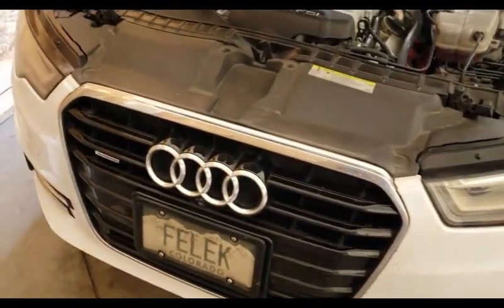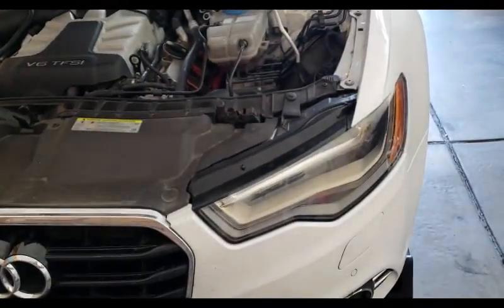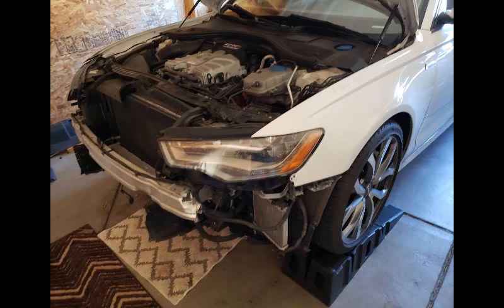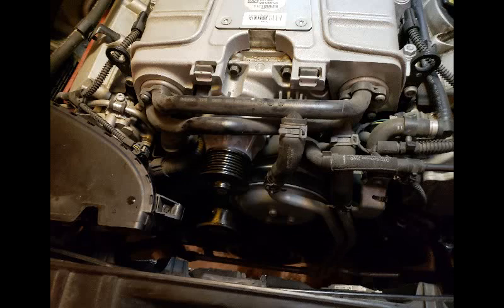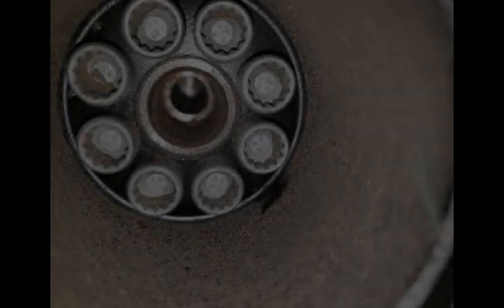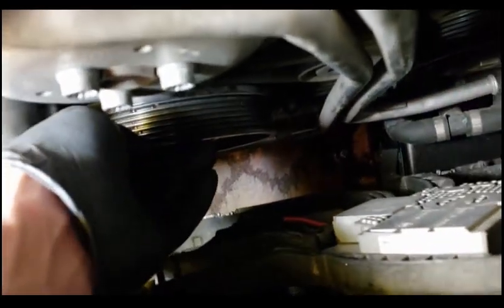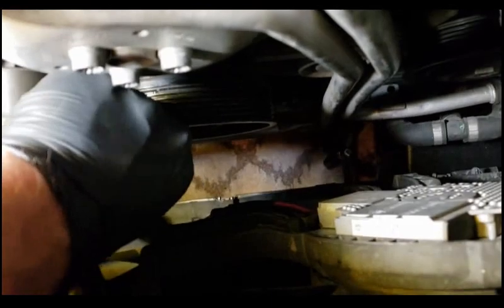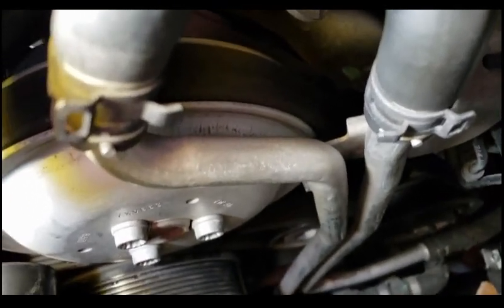2014 Audi A6 APR stage 2 - pulley install diy and first impression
2014 Audi A6 APR stage 2 - pulley install diy and first impression